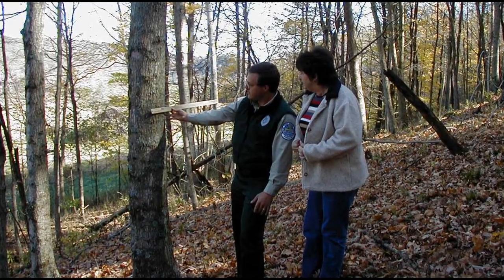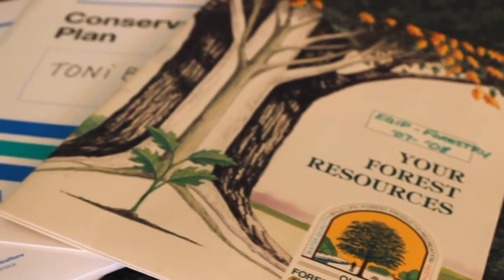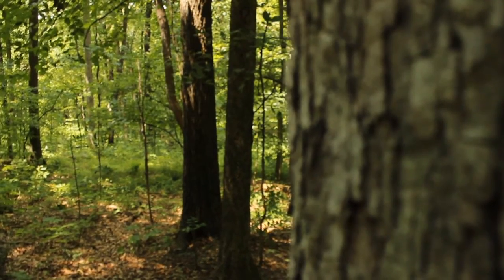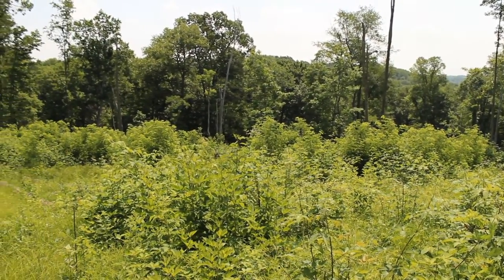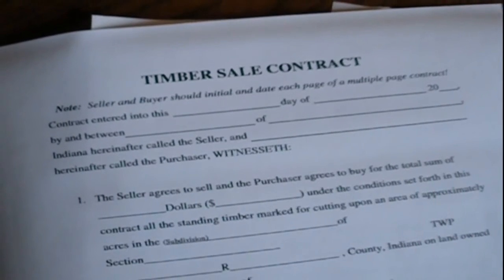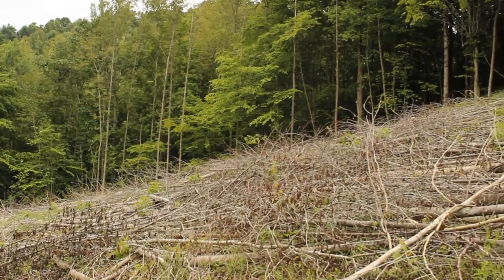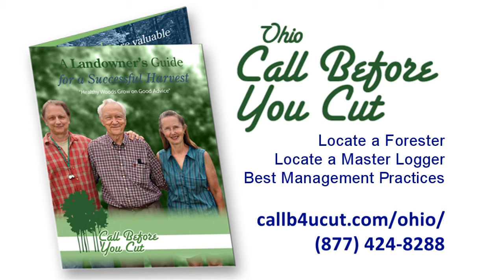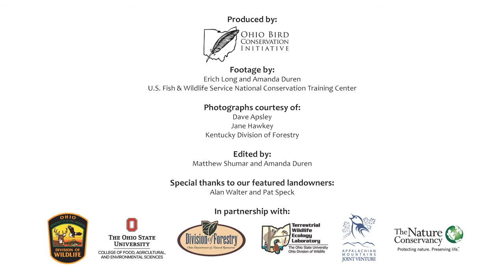Managing Forests for Birds - Part 5 - Planning for a Better Timber Harvest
Managing Forests for Birds is a 5-part video series designed to give landowners the information they need to manage their own forests for wildlife. The series is produced by the Ohio Bird Conservation Initiative in partnership with the Appalachian Mountains Joint Venture, The Ohio State University, The Nature Conservancy and The Ohio Department of Natural Resources' Division of Wildlife and Division of Forestry.

In this final episode, our featured landowners discuss their experiences working with wildlife and forestry professionals. Additional episodes cover the following topics:

Additional information on the financial and technical resources related to proper forest management can be found